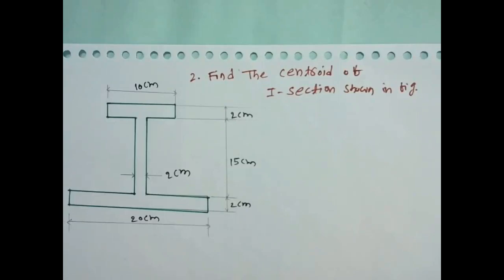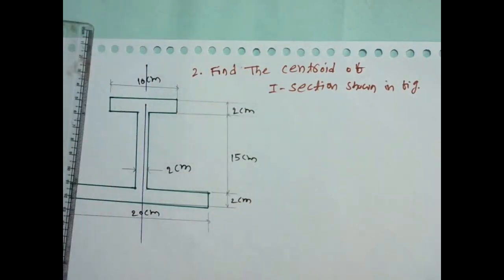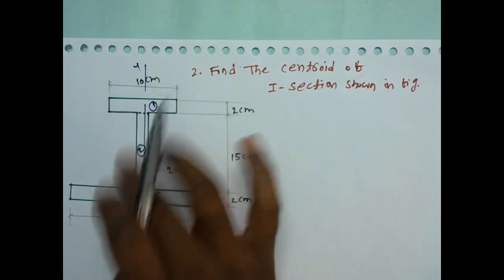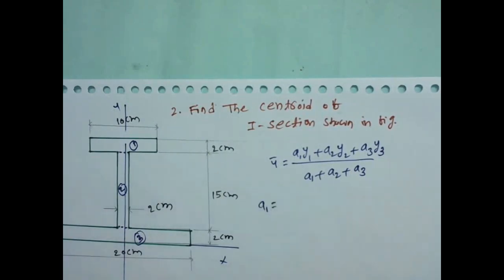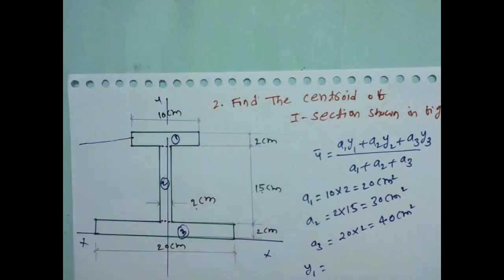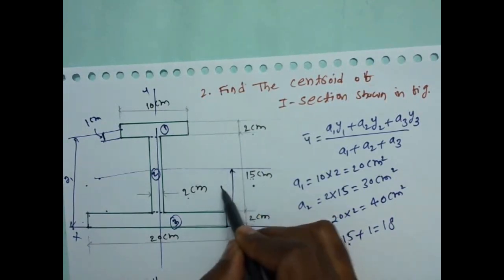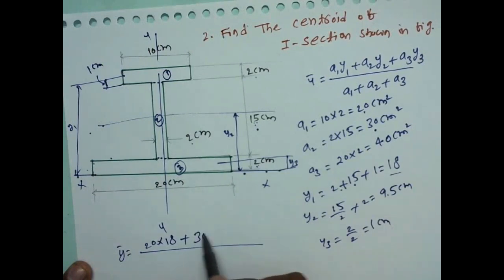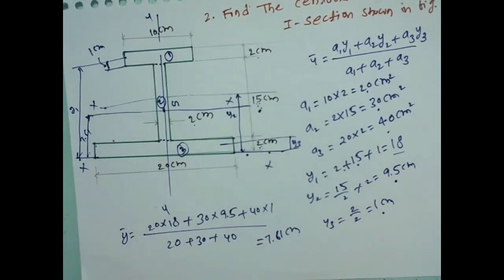How to Find Centroid of I section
We are explaining how to calculate the centroid of an I section